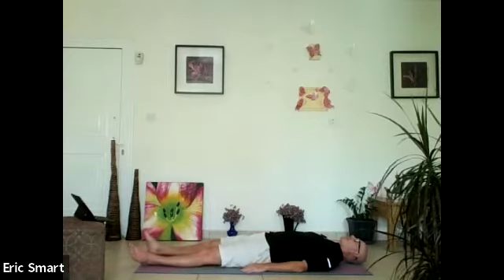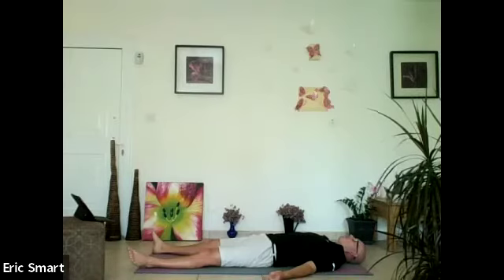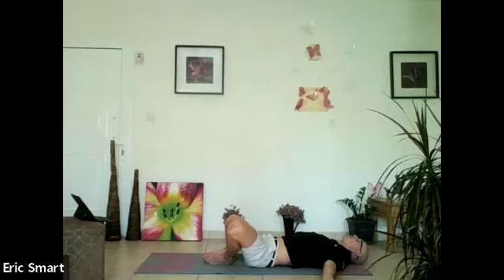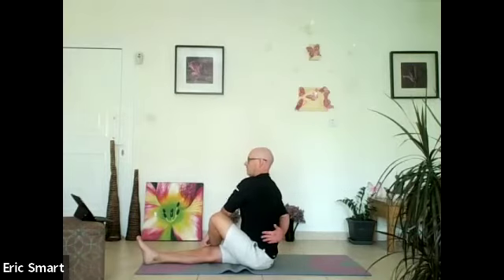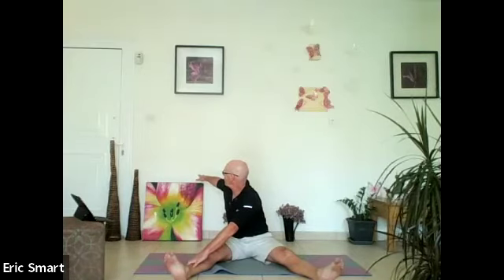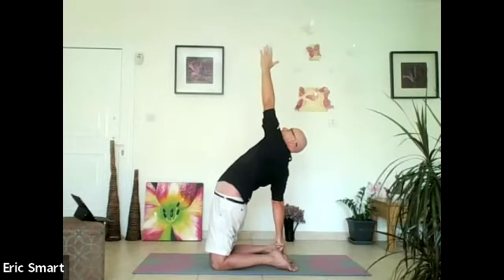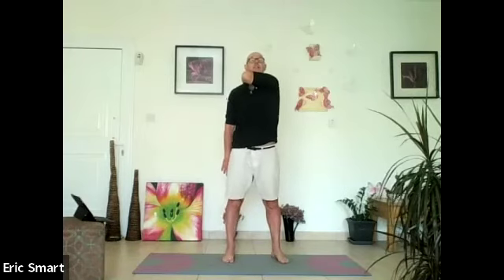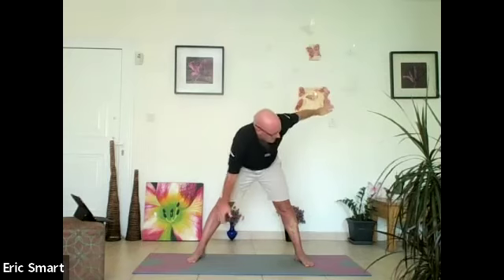Gentle, Relaxing Stretches … Yoga 30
You’re only ever one posture away from a better mood!

If you like my eclectic mix of videos and genuinely feel that they help you, then please consider helping me by putting a few pennies on PayPal. Namaste with much love x